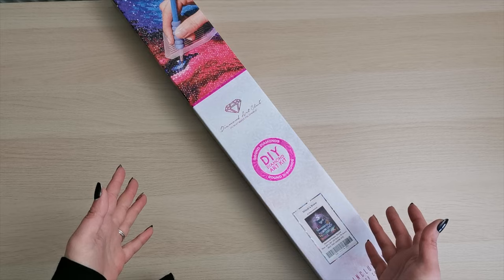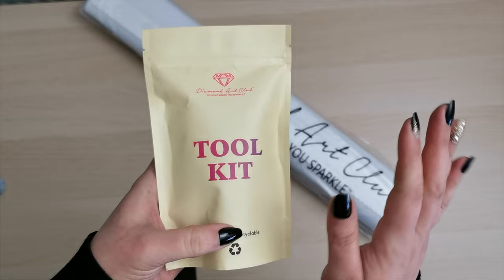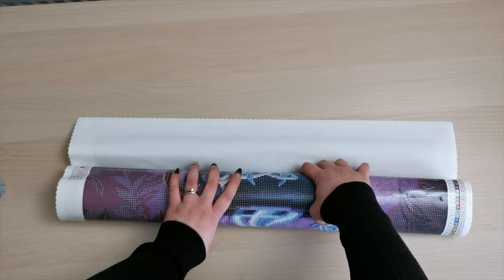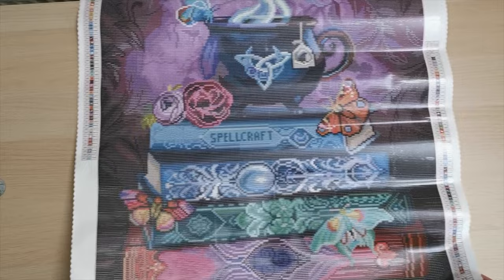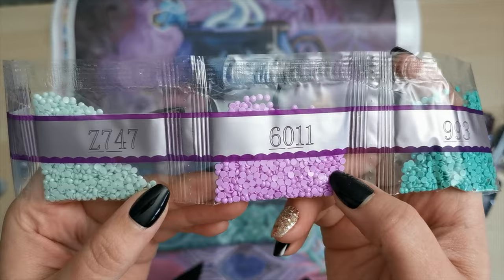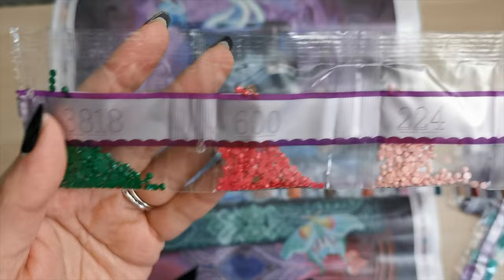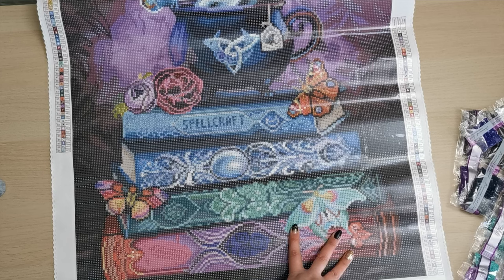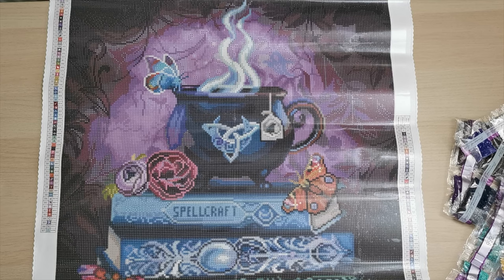Sneak Peek! "Witch's Brew" by Brigid Ashwood Art at Diamond Art Club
Concoct your potion of dreams strictly by the book. Stir the cauldron of imagination, unlocking its enchantments with blooming roses and the fluttering of colorful wings. 📖🌹🦋
"Witch's Brew" by Ashwood Arts - Brigid Ashwood Art & Publishing available in 22" x 28" (55.8cm x 70.6cm) | Round With 67 Colors Including 2 Aurora Borealis colors and 4 Fairy Dust colors
Diamond and Ruby members have a 30-minute early access window Saturday to shop our newest releases at 9 am PST / 12 pm EST then General release will be followed by another email at 9:30 am PST / 12:30 pm EST! ⏰